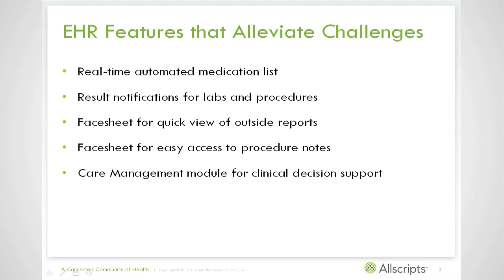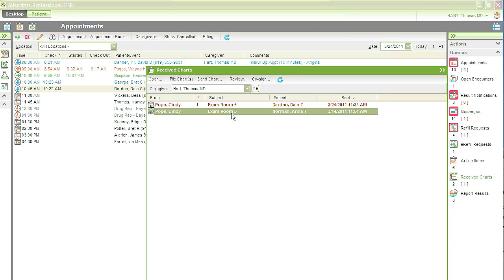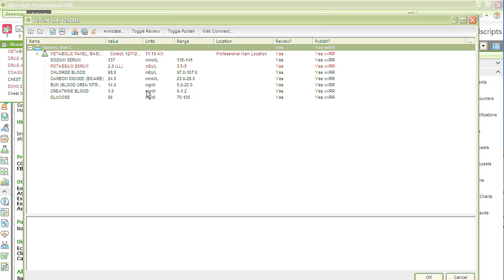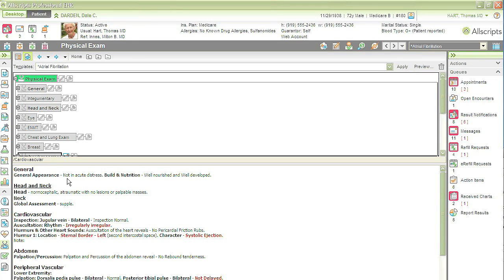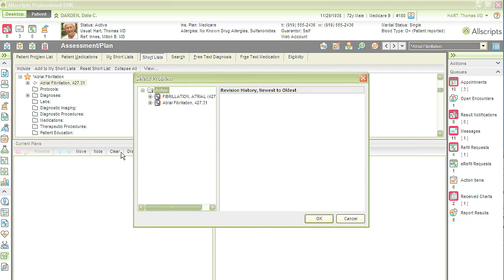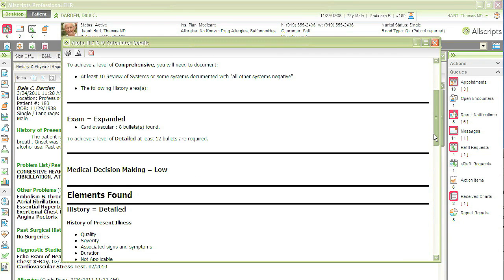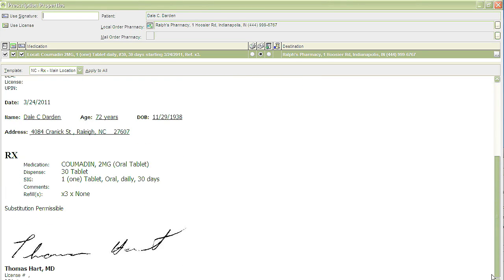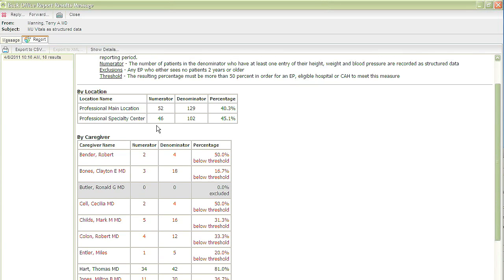Cardiology Revised FULL